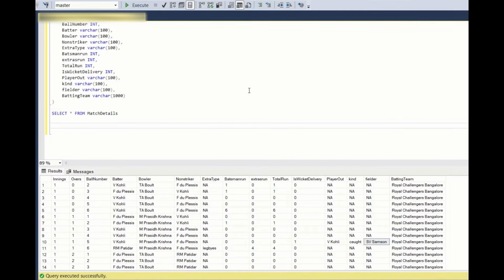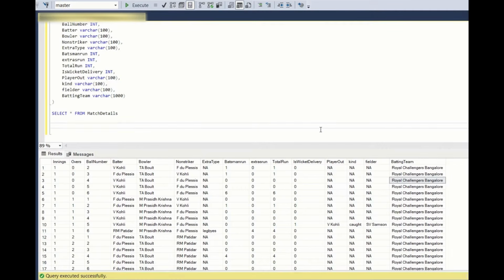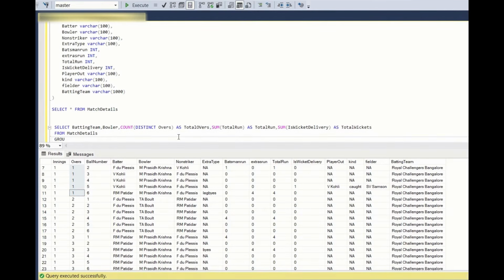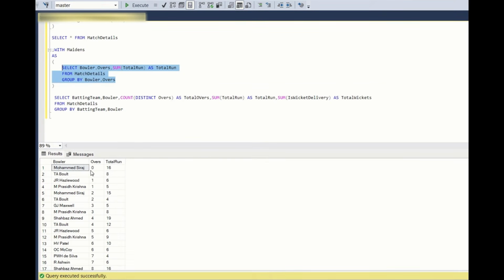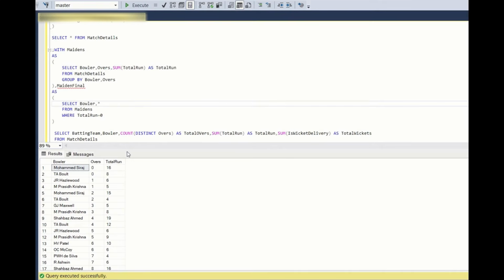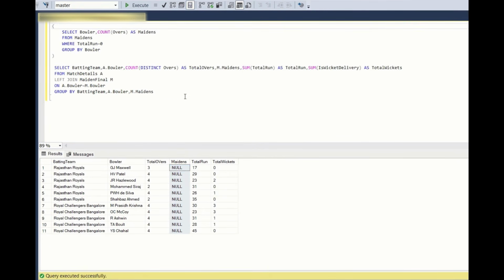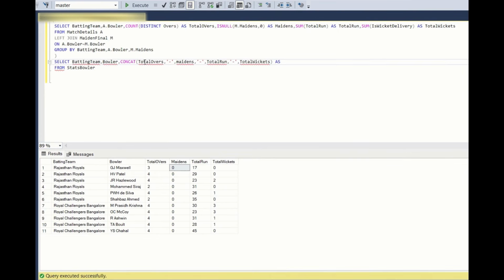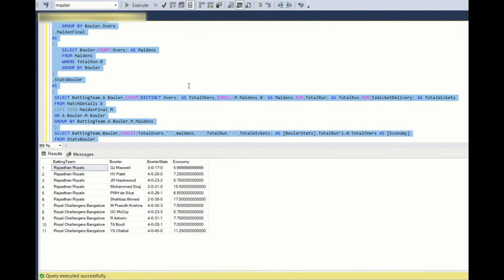Generate bowler's stats using SQL | SQL Scenario questions